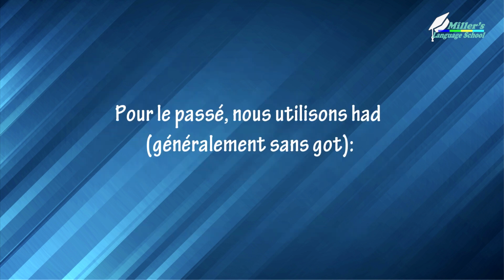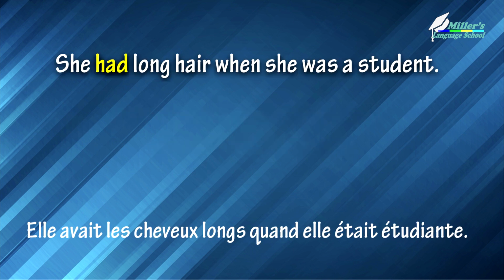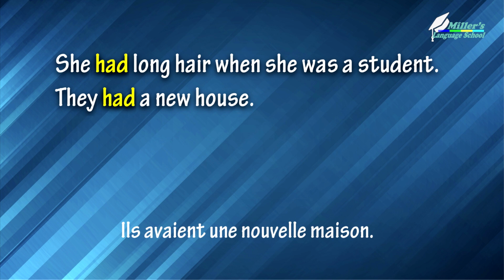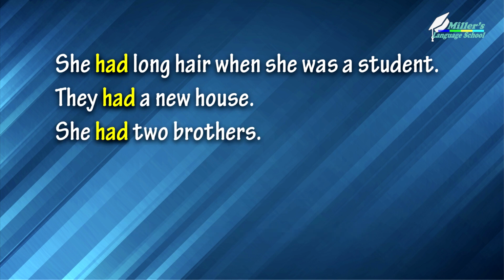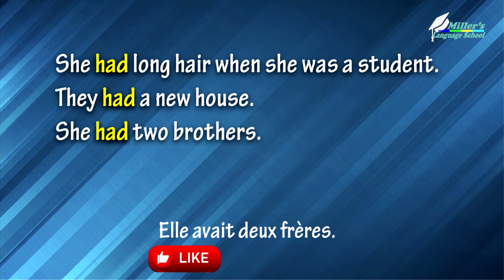Verbes HAVE et HAVE GOT. Comment utiliser les verbes HAVE et HAVE GOT en anglais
Apprendre l'anglais gratuitement tous les jours ! Dans cette video:
Des verbes HAVE et HAVE GOT en anglais. Comment utiliser les verbesHAVE et HAVE GOT.
Leçon 109.

Anglais pour Débutant. Apprendre l'anglais américain.
Essayons de l'utiliser !